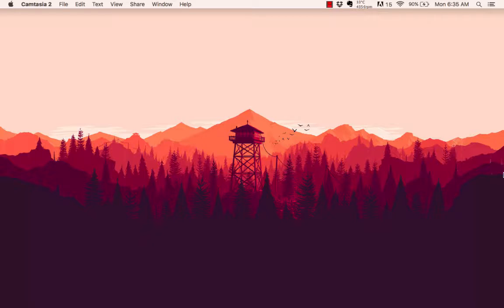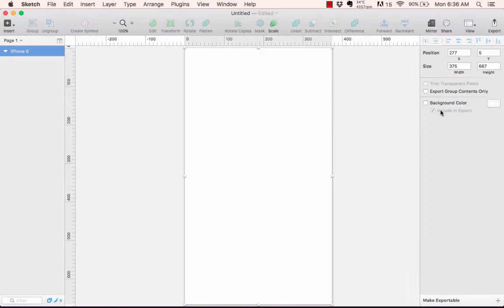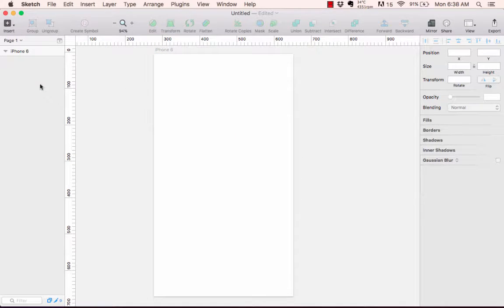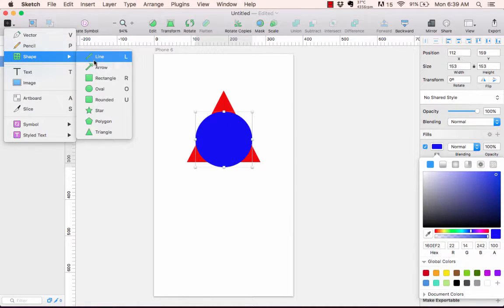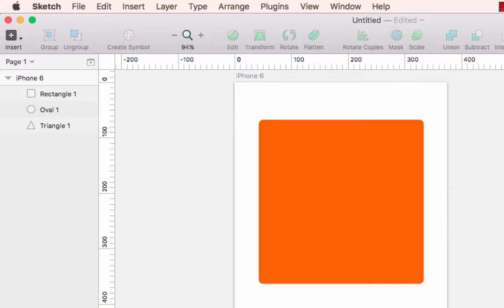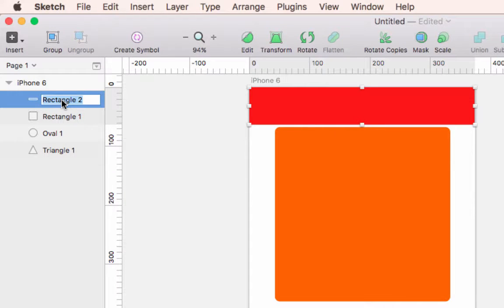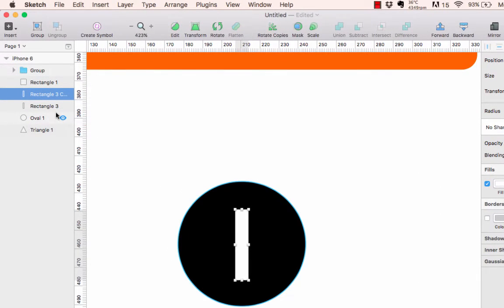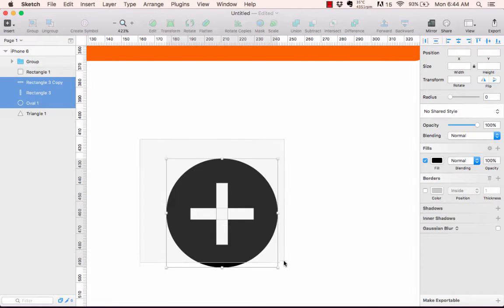Sketch 3 Course - Basics (Artboards & Layers)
Interested in Learning Sketch? Use the links below to check out my courses on Udemy.

- Hands on Sketch 3 Training - Learn Mobile App Design